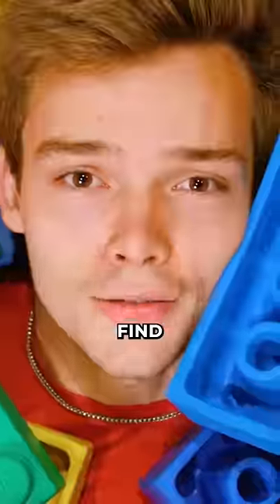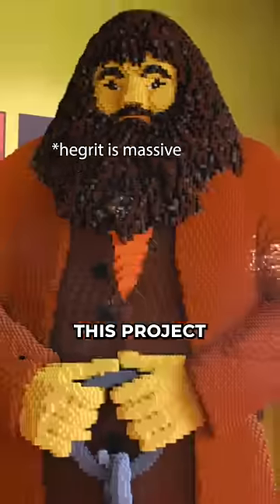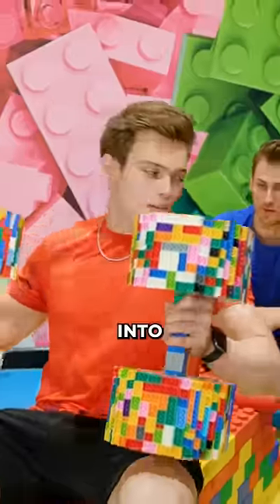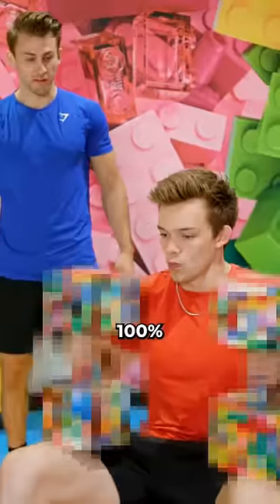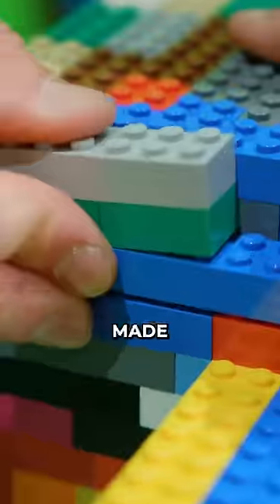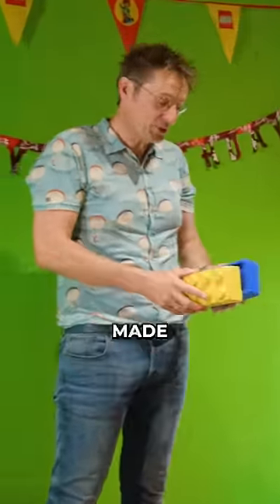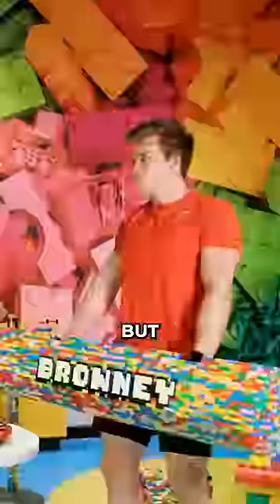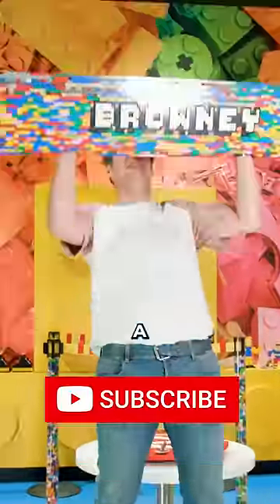I Built a Gym out Of Lego